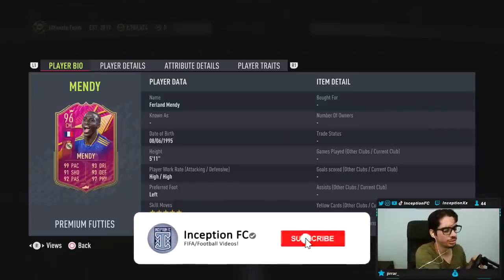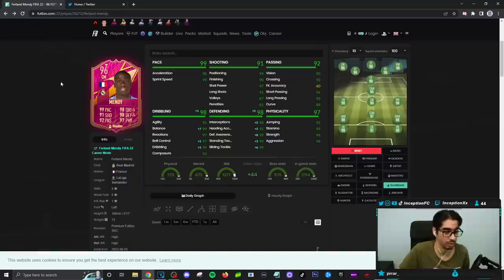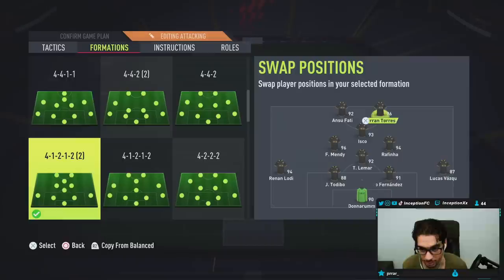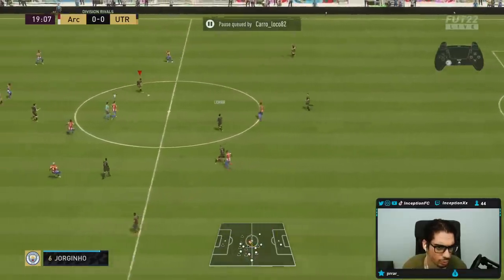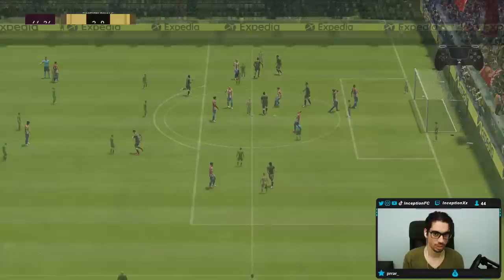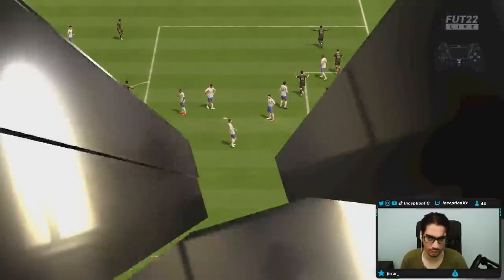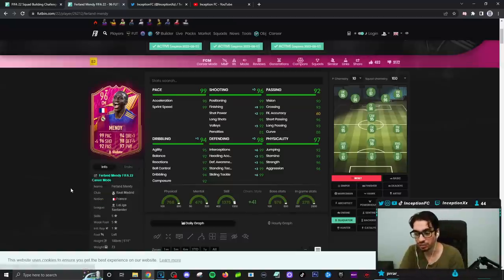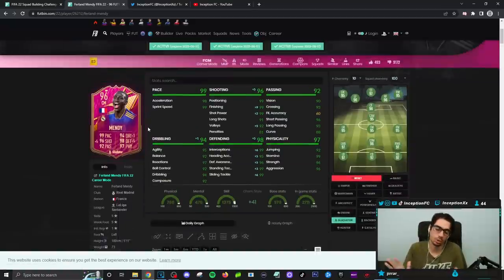5⭐/5⭐+ FINESSE SHOT TRAIT?!😱 96 FUTTIES MENDY PLAYER REVIEW! FIFA 22 Ultimate Team